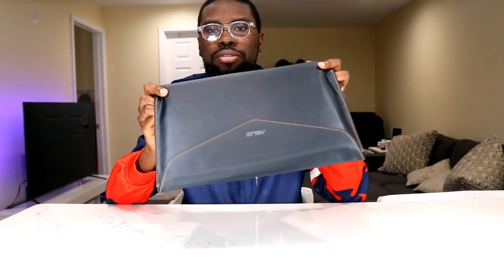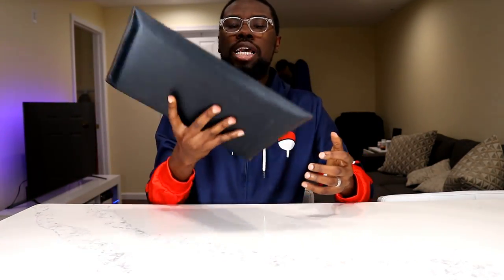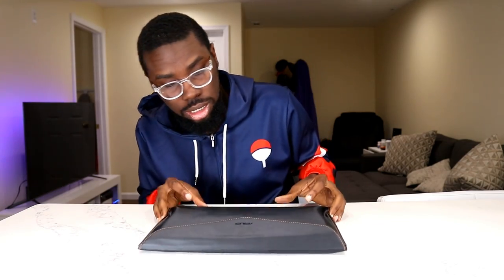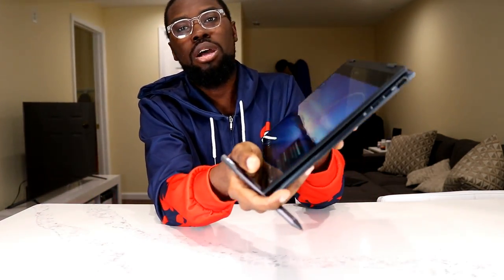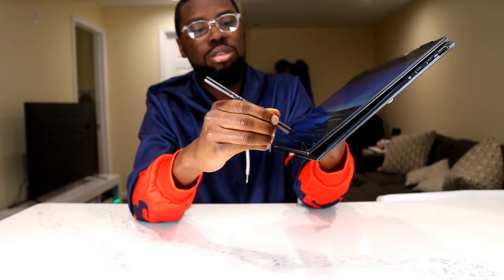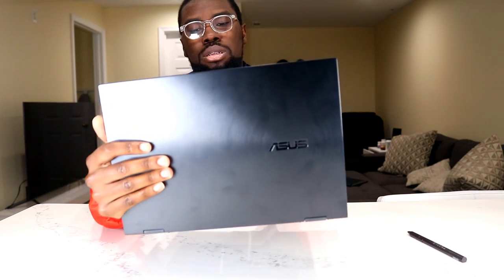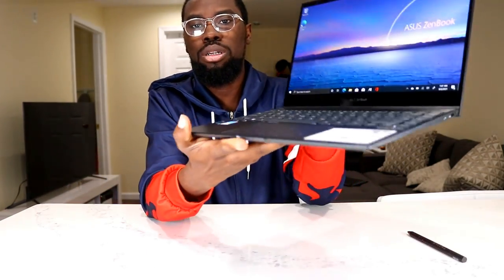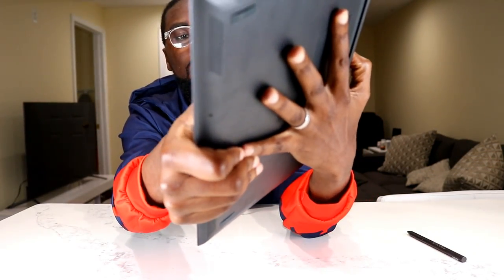Unboxing ASUS zenbook flip and FIRST Impressions | Things you need to know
Unboxing ASUS zenbook flip

This is my Tenken gadgets Unboxing of the new ASUS Zenbook Flip, The ASUS Zenbook Flip S is the first laptop that uses the Intel Tiger Lake i7-1165G7.
A new laptop with 2in 1 options as a PC ad a tablet.

Tech specs:
Display 13.3 in Full HD OLED-backlit touchscreen (1920 x 1080), 10-finger multi-touch support
Processsor Intel Core i7-7500U 2.80 GHz with Turbo Boost Technology up to 4.70 GHz
Memory 16GB LPDDR4 4266 MHz
Hard drive size 512GB NVMe M.2 SSD
Operating system Windows 10 Pro, 64-bit
PC type 2 in 1
Optical drive None
Media drive None
Audio 2-speaker ASUS SonicMaster Premium stereo audio system with surround-sound effects, Harman Kardon certified
Video Intel Iris Xe Graphics
Ports 2 USB 3.1 Type-C • Headphone output/Microphone input combo • LAN (10/100/1000)
Battery 2-cell lithium-polymer 39WHr, fast-charge technology (up to 11.5 hours)*
Camera VGA webcam
Wireless 802.11ac
Dimensions 12.32 x 8.58 x 0.43 in (313.00 x 218.00 x 10.90 mm)
Color Pine Grey
Other Model number: UX370UA-XB74T-BL • Includes ASUS Pen, ASUS Universal Dock, and sleeve • Fingerprint reader • Backlit keyboard • Keyboard travel: 1 mm

Waiting for your comments down here 👇🏻👇🏻

zenbookux371review,inteltigerlake
i7-1165g7vs7-1065g7